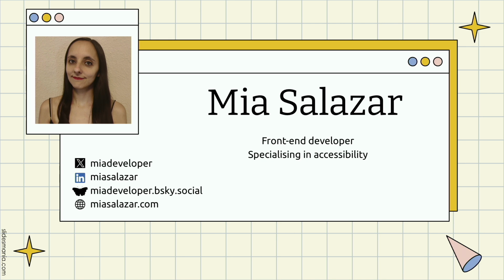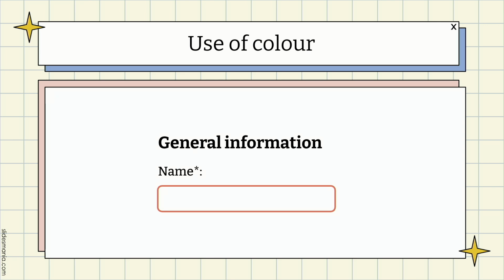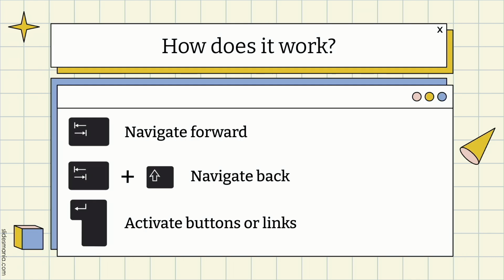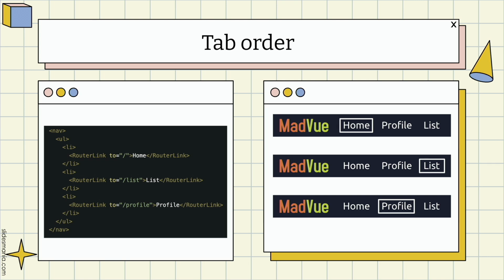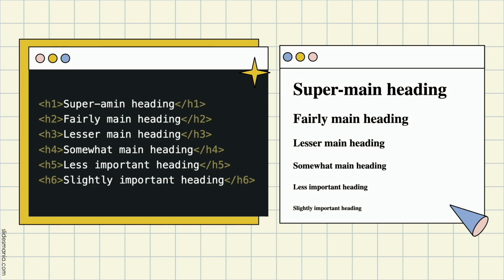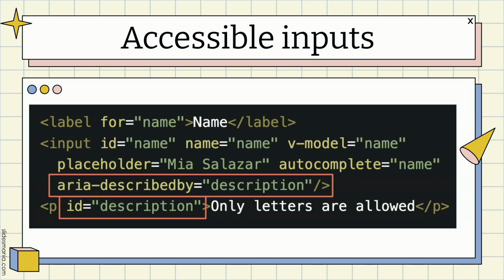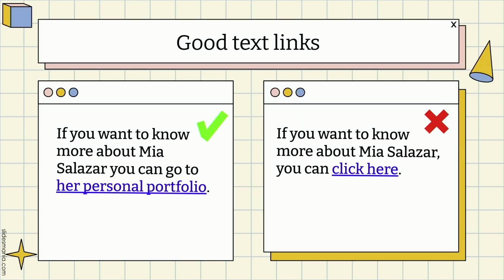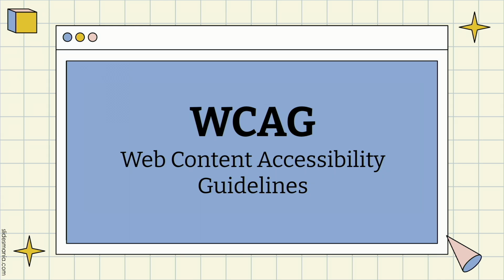Mia Salazar - Web Accessibility: Guide for Beginners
It’s not that difficult to create accessible websites and Mia Salazar showed us how! 🚀

She gave her first talk in English at MadVue and absolutely nailed it 👏

If you want to check out her slides, she shared them